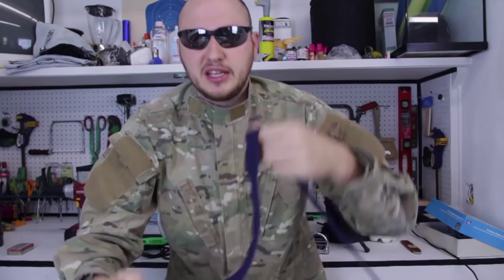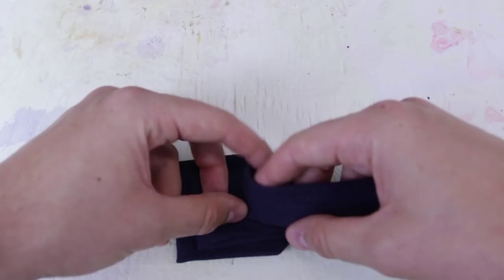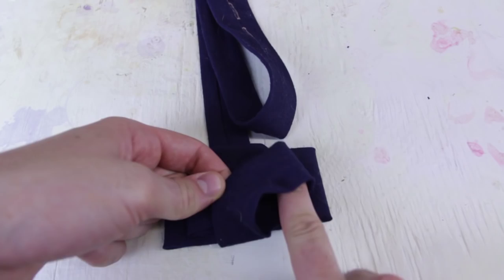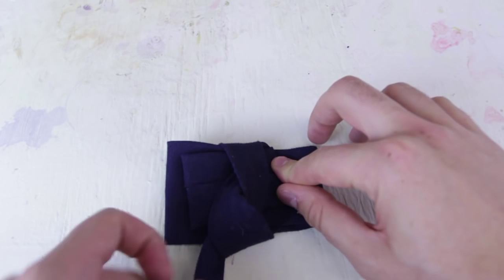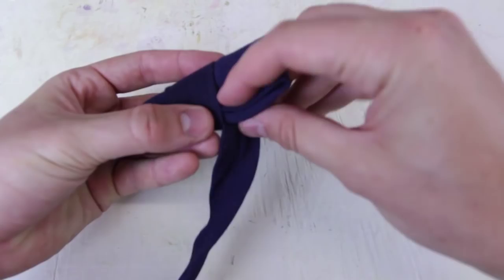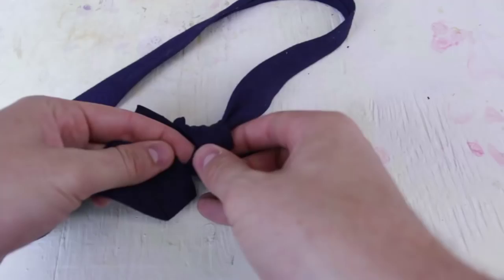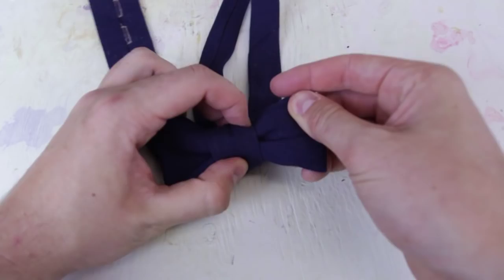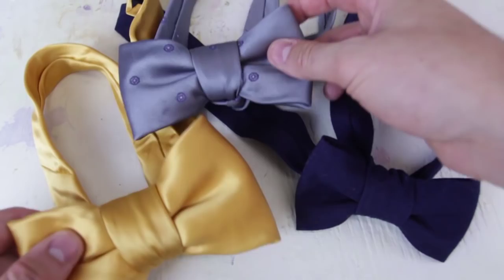Necktie Into A Bowtie Hack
How To Tie A Necktie Into A Bowtie